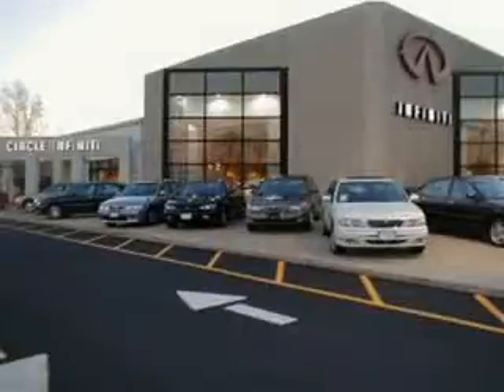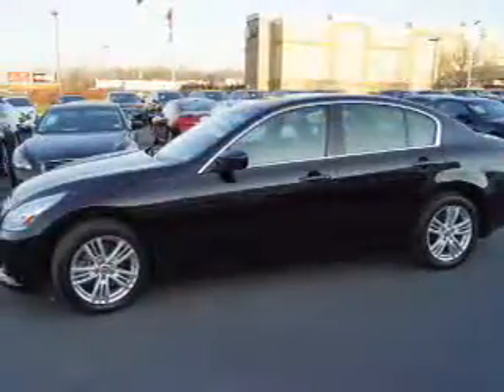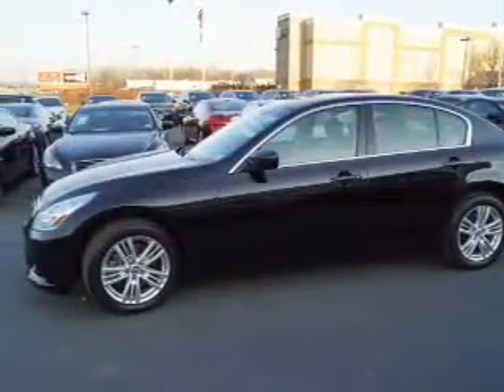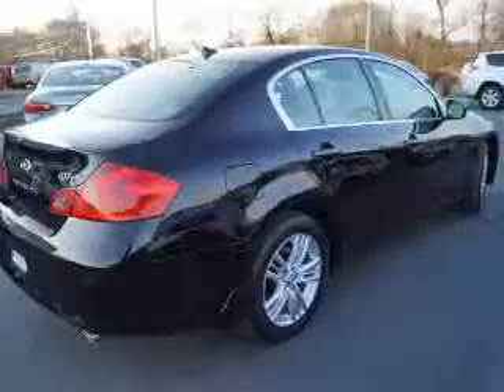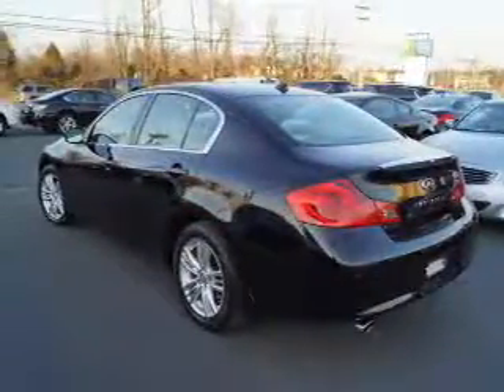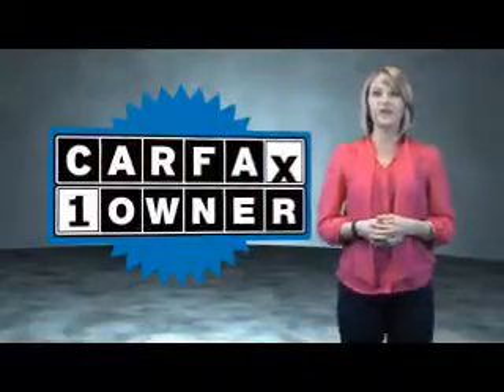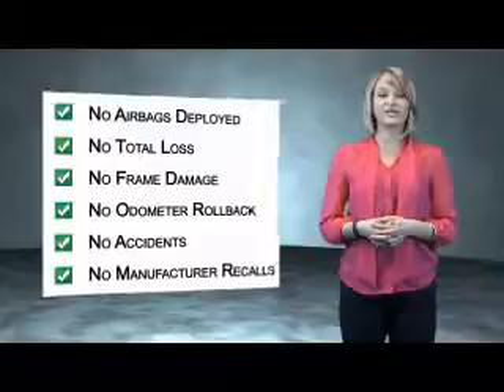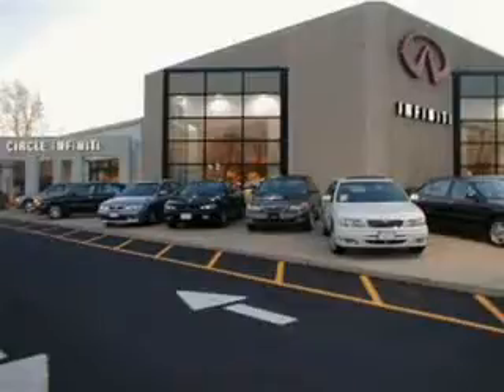2013 Infiniti G37 Sedan 1037R - West Long Branch NJ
Year: 2013
Make: Infiniti
Model: G37 Sedan
Trim: X Premium
Engine: 3.7 liter 6 Cylindercylinder AWD
Transmission: 7-Speed Automatic
Color: Black
Mileage: 38825
Address:
VIN:JN1CV6AR0DM764432